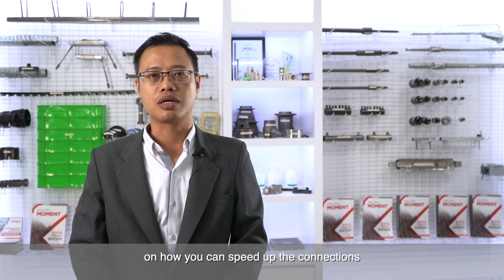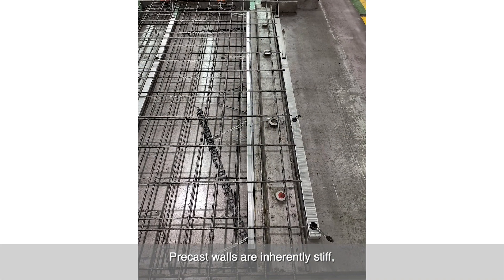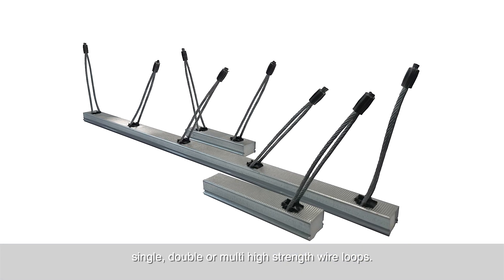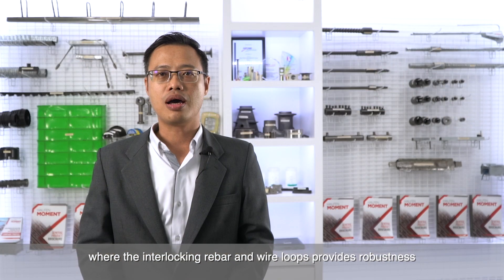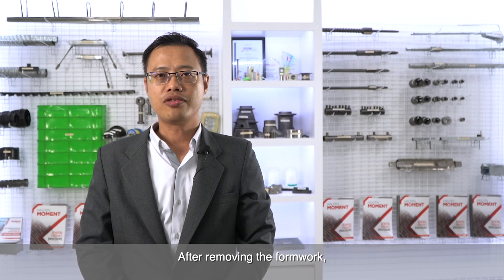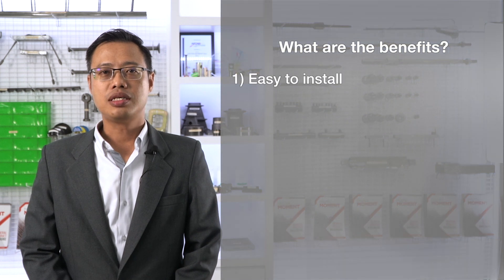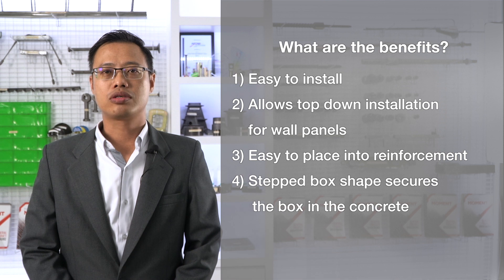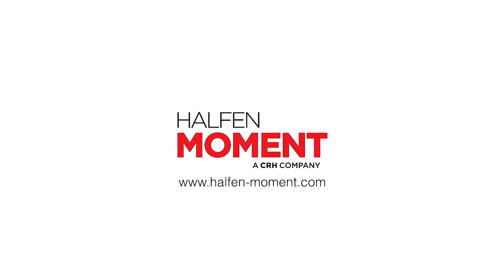How To Connect Precast Wall Panels Easily? | MOMENT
Connecting precast concrete wall panels can be both effective and efficient using Moment Loop Box. This product that comes in three different sizes - Multi, Double and Single Wire Loop aims to ease the connections of precast wall to wall.

Read more about application of precast shoe for the precast industry